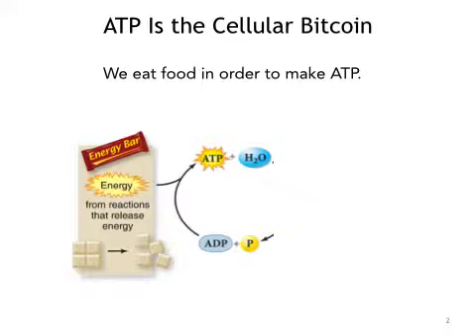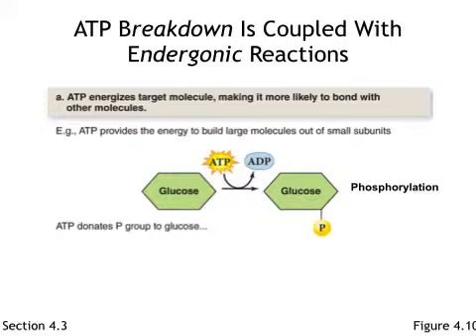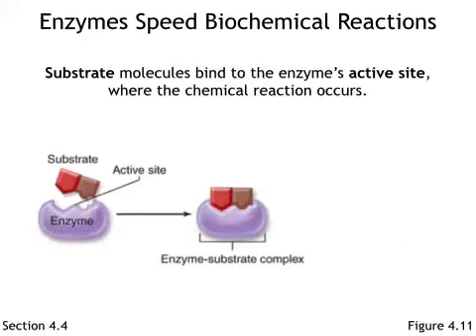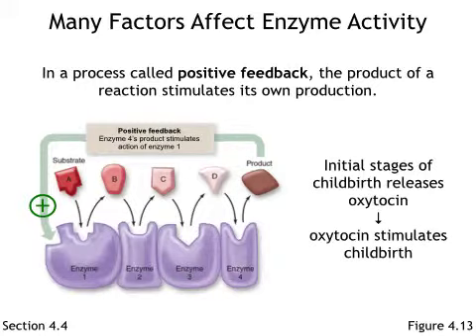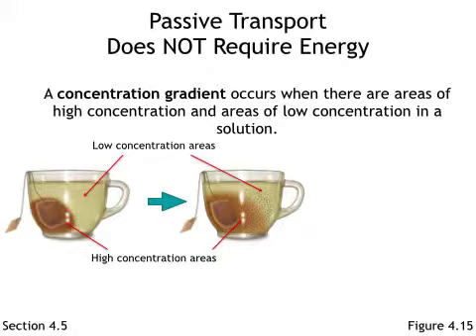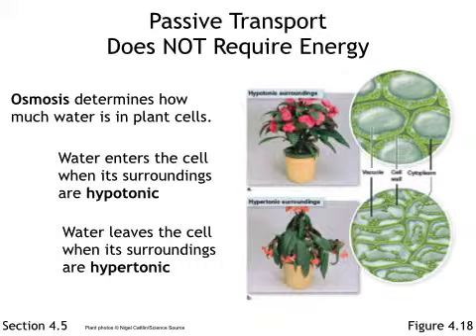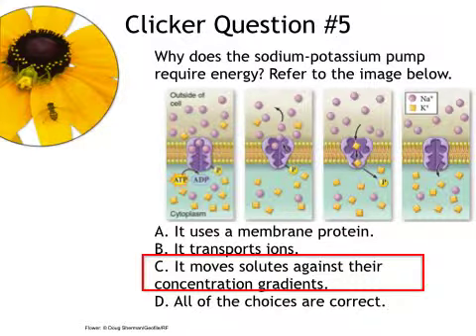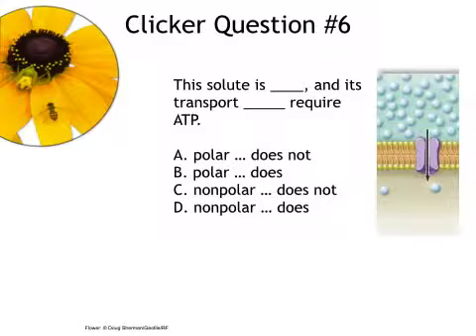Chapter 4 The Energy of Life (Part II)